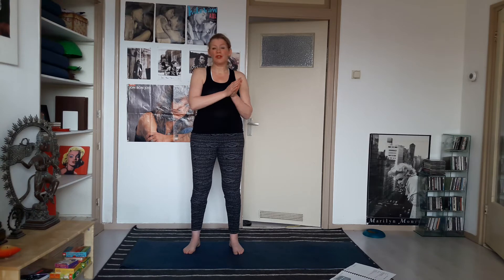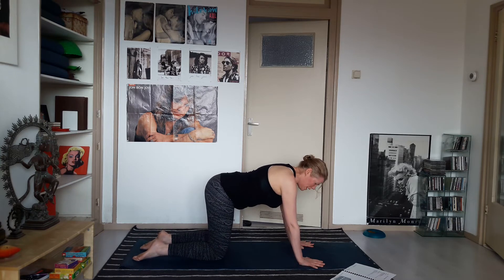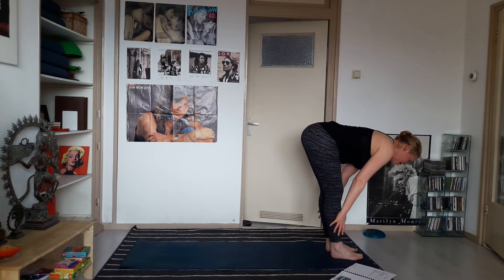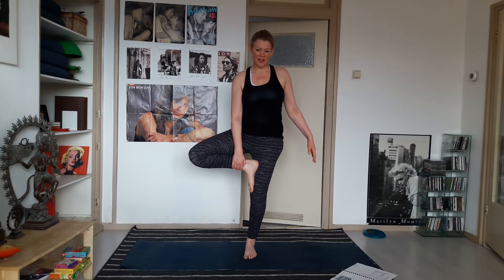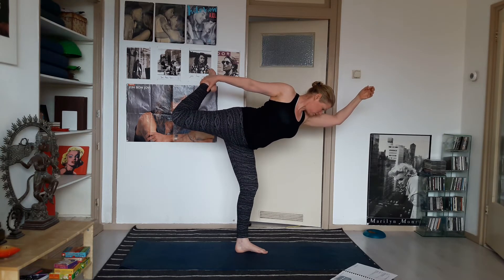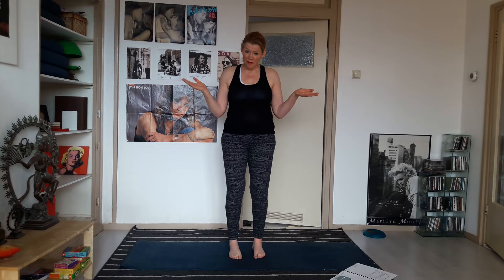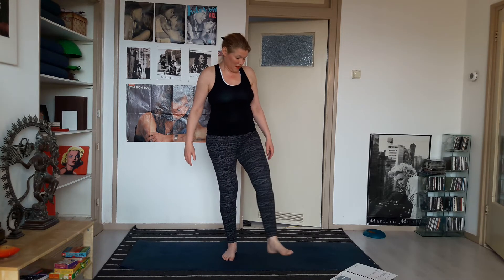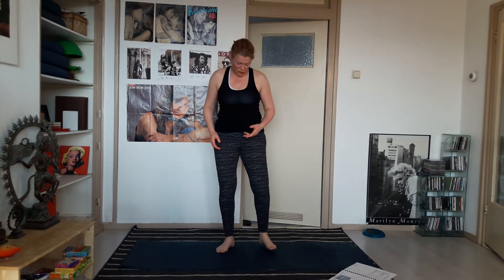Mon 2022 03 14 (online 24H only) | Hows are the domain of The Universe | Rock Star Yoga in Wartime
Picking up this daily series, which required some time figuring out, planning wise. But I m on it, I understand now how to do this.
So expect daily Yoga in Wartime videos.

It's a daily series, 24H upload, so that we can always connect over the latest video.

The card is from "Notes from the Universe on Abundance Cards – June 28, 2016"
by Mike Dooley

What we do in every daily Rock Star Yoga in Wartime video:
1. What happened in Ukraine today
2. Yoga from the free manual
3. A card from a Louise Hay card deck (I have 3), Notes of the Universe on Abundance, Crazy Sexy Love Notes or Inner F*cking Peace.
4. Relaxation

I ve also started teaching a weekly series,
"White Tigress Yoga, Class of 2022" which will stay online (not just 24 H).

~Suzanne

ABOUT YOGA IN WARTIME

As tempting as it might be to not let the war affect our preferred or planned out way to go about things, I have decided to do exactly the opposite.

I ve abandoned the plan I had for Rock Star Yoga for this channel, and we're just going to take it day by day.
Every day we start with fully acknowledging what has happened in Ukraine, and name the things that are probably keeping us awake at night.

It's simple, it's easy, and that's exactly what it should be because the times we live in are complicated enough.

BOOKS

Just like my other 2 books:
The Little Mistress Who Turned Into A Baby Koala
A Boyfriend Like Jon Bongiovi

BLOGS AND CHANNELS

1. daily Bon Jovi Yoga blog

2. Rock Star Writer, the juiciest blog out there. Yes, I ll go on record saying that.

3. Facebook Rock Star Writer

II DUTCH

2. blog (reboot maart 2022)